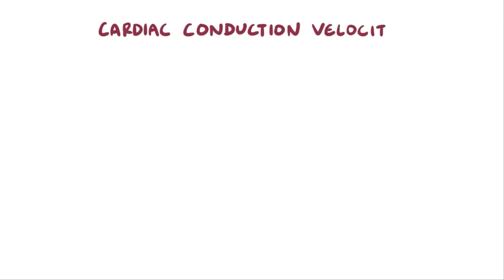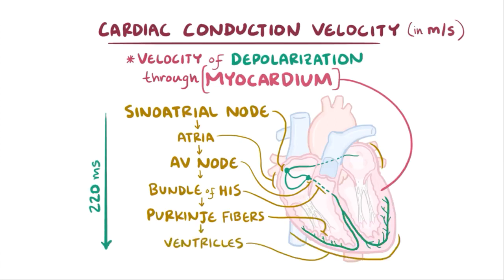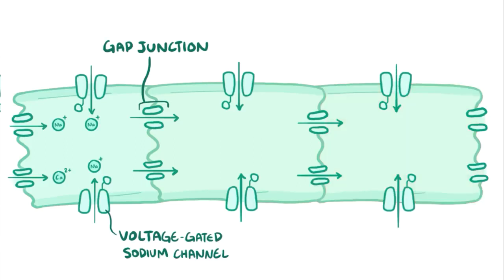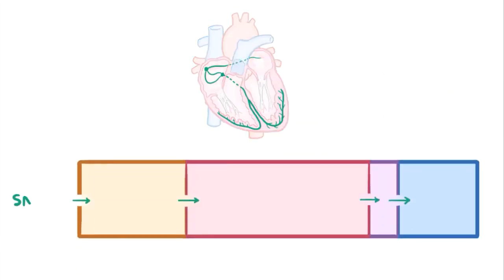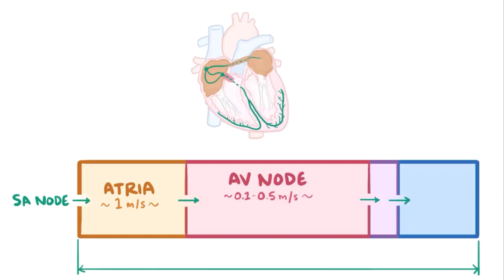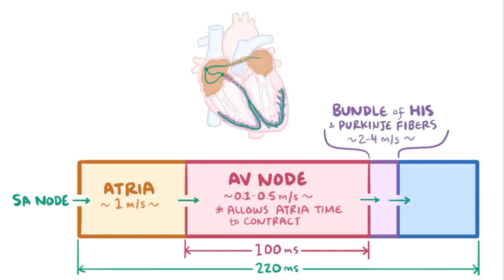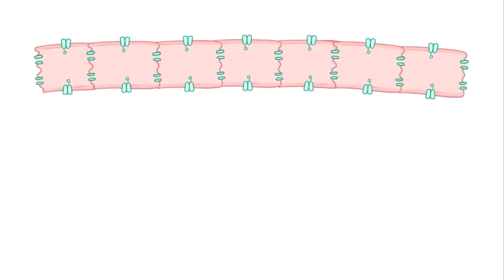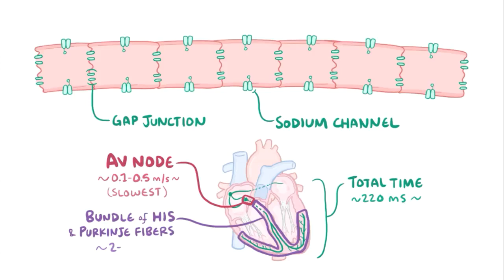4 Cardiac conduction velocity